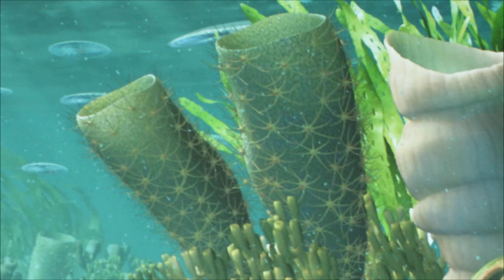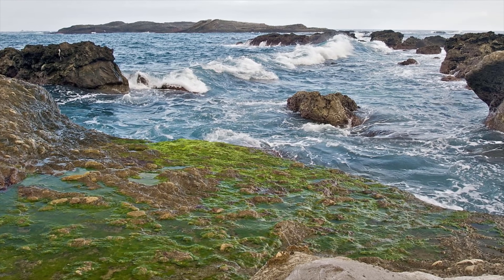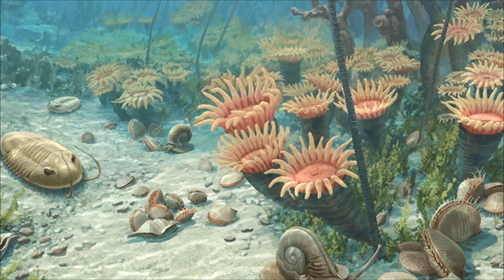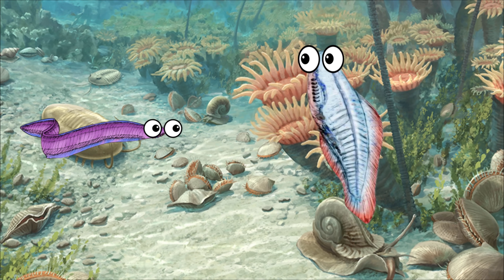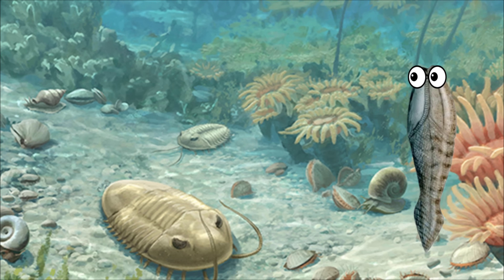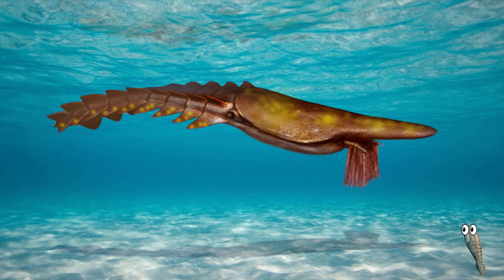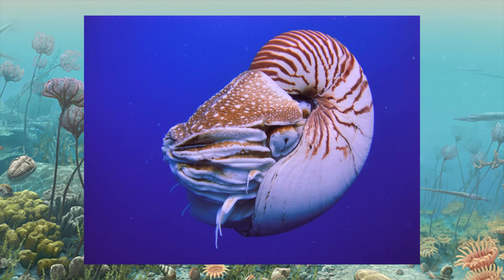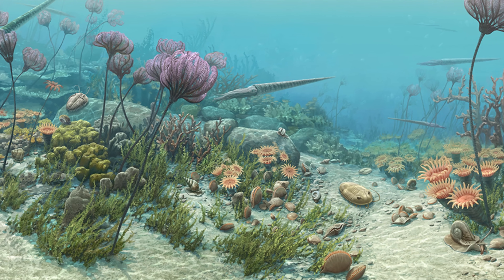The Complete History of the Earth: Ordovician Period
0:00 Intro
1:06 The Ordovician Globe
3:11 The Radiodonts New Niche
4:43 Another Bombardment
6:28 The First Real Fish
8:31 New Monsters
11:18 The Ordovician Extinction
13:44 Outro

This week we finally make it to the next time in the History of the Earth series! During the Ordovician the life on Earth continues to to radiate out into many strange new forms. the Radiodonts that once ruled take on a new role, our ancestors start to gain better defences and several new predators appear and begin to shape what life will look like for many millions of years going forward. We are still a long way from the present day but every step we take forward shows us a world slightly more familiar than before!

Most of my music has been provided by MehoDrums. If you enjoy any of the tunes in my background or into, check out some of his other stuff and contact him if you want to have him compose some stuff for you!